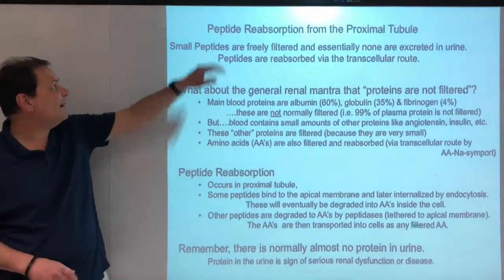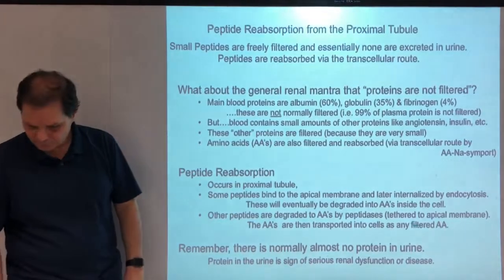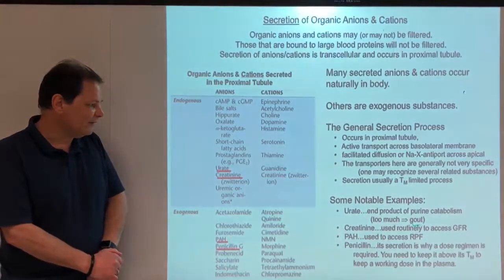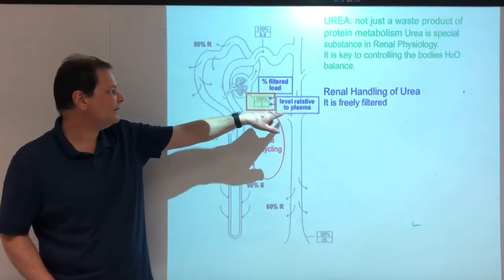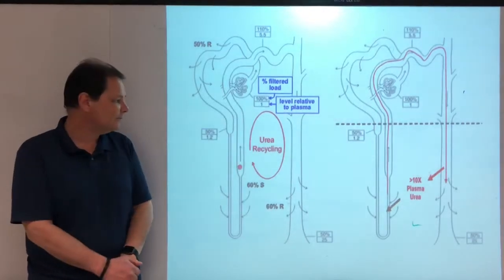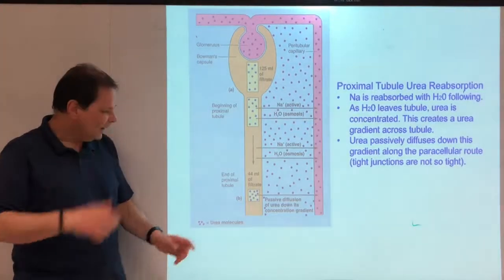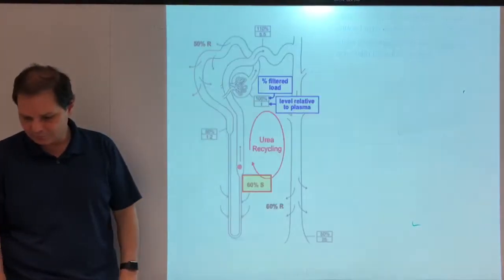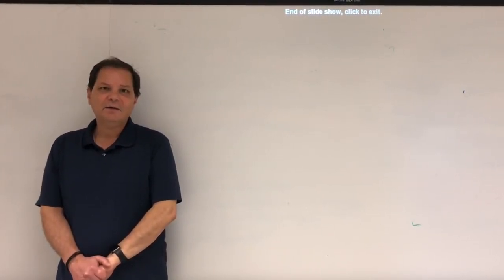PHYSI R3.3 Renal Handling of Peptides and Organic Substances